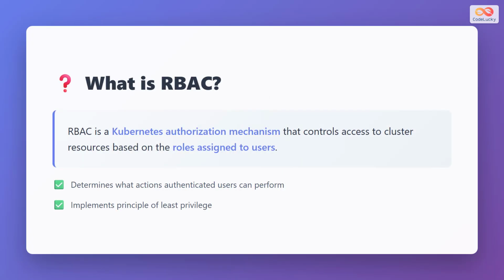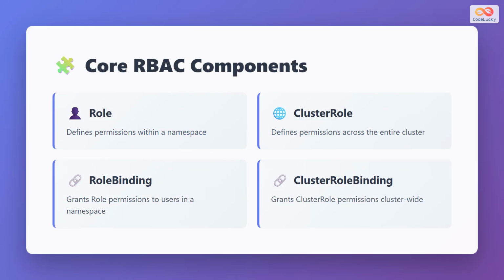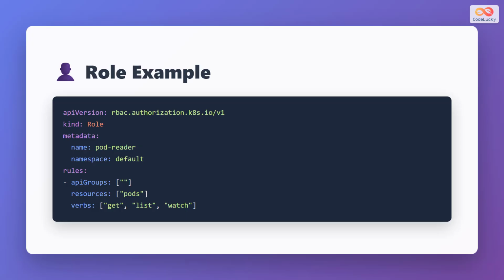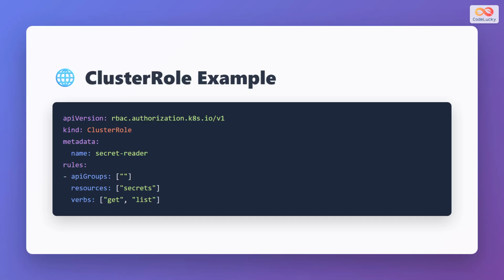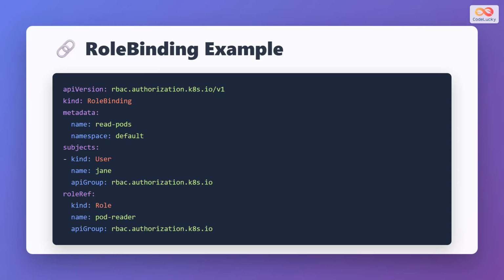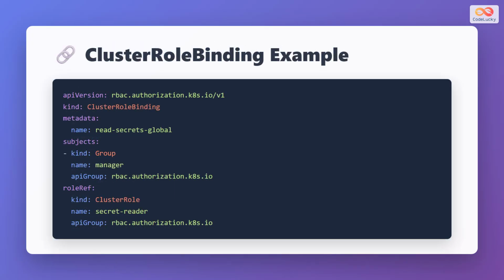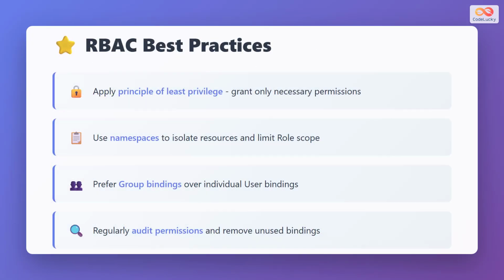RBAC in Kubernetes: Role-Based Access Control Explained | Kubernetes Security Tutorial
🔐 Master RBAC (Role-Based Access Control) in Kubernetes! Learn how to secure your Kubernetes cluster with proper authorization mechanisms.

In this comprehensive tutorial, you'll understand the core concepts of Kubernetes RBAC and how to implement security best practices in your cluster. We cover Roles, ClusterRoles, RoleBindings, and ClusterRoleBindings with practical examples.

📚 What You'll Learn:
✅ Understanding RBAC and its importance in Kubernetes security
✅ Core RBAC components: Roles, ClusterRoles, RoleBindings, ClusterRoleBindings
✅ Creating and configuring Role resources for namespace-level permissions
✅ Implementing ClusterRole for cluster-wide access control
✅ Binding roles to users and groups effectively
✅ RBAC best practices and security recommendations
✅ Principle of least privilege in Kubernetes environments

🎯 Perfect for DevOps engineers, Kubernetes administrators, cloud engineers, and anyone working with container orchestration who wants to strengthen their cluster security.

💡 Key Topics Covered:
Kubernetes authorization mechanisms, user access control, namespace isolation, permission management, security auditing, and group-based access control.

👨‍💻 Whether you're preparing for Kubernetes certifications or securing production clusters, this tutorial provides the foundational knowledge you need to implement RBAC effectively.

Chapters:
00:00 - RBAC
00:16 - What is RBAC?
00:41 - Core RBAC Components
01:03 - Role Example
01:32 - ClusterRole Example
01:58 - RoleBinding Example
02:25 - ClusterRoleBinding Example
02:50 - RBAC Best Practices
03:19 - Outro